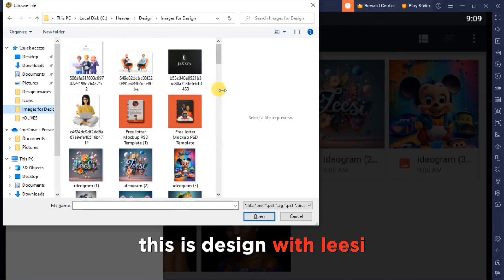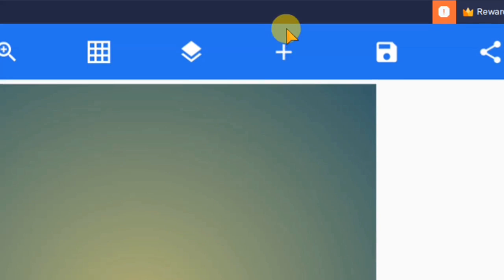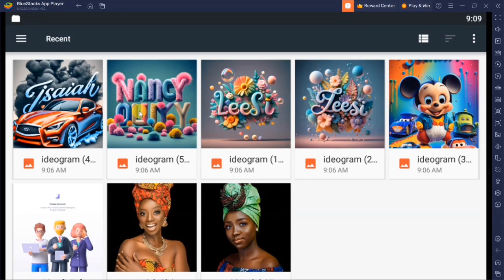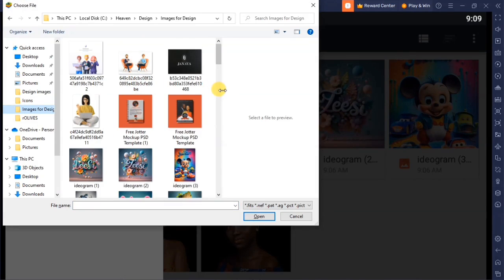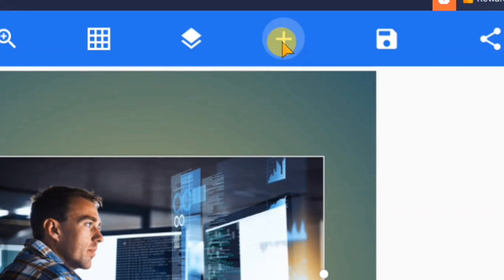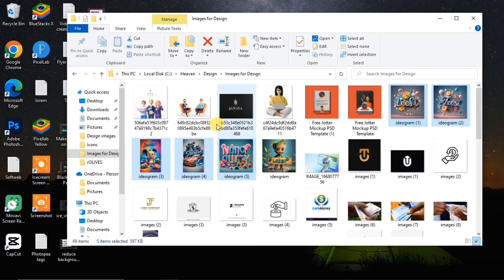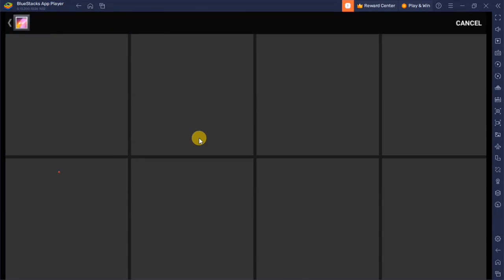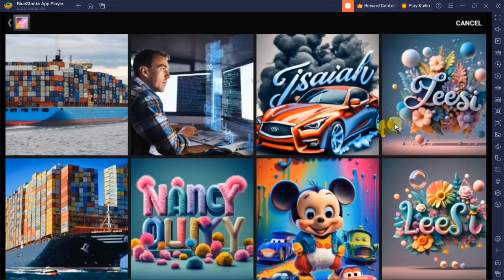How to Import images to Pixellab on PC/windows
In this video you will learn how to import images from your laptop to pixellab,
this is a straightforward tutorial.